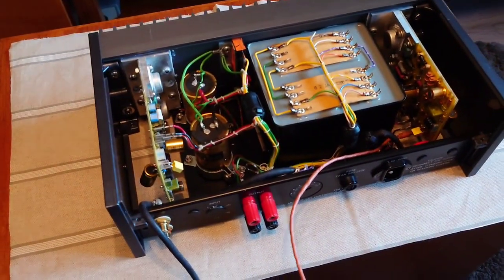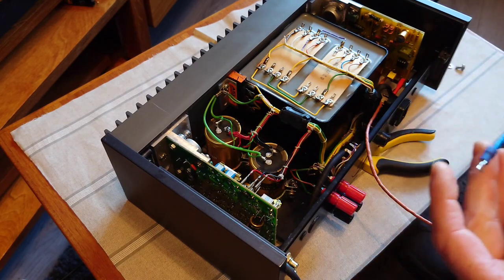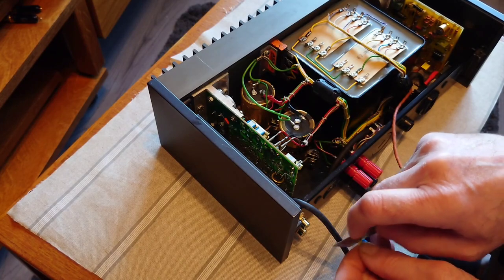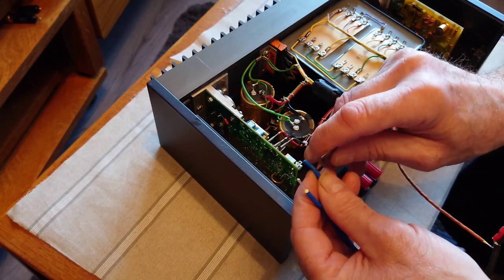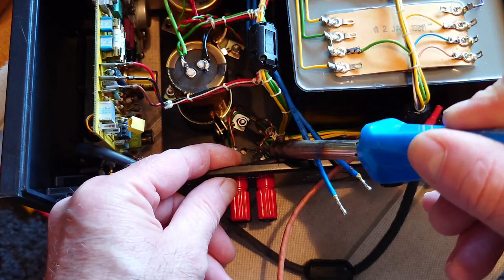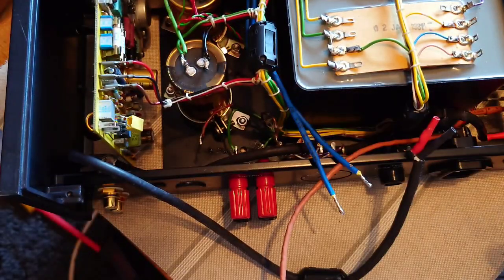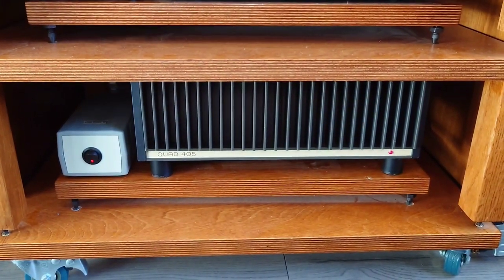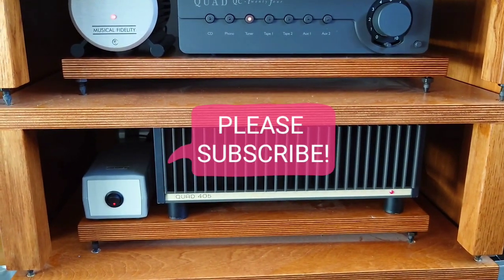FITTING THE NEW 10% SILVER CLADDED COPPER INTERNAL SPEAKER WIRE QUAD 405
I've fitted the new internal speaker wire to the quad 405 power amplifier, using the cable I made in the last video😁